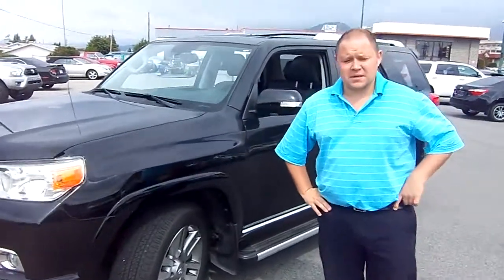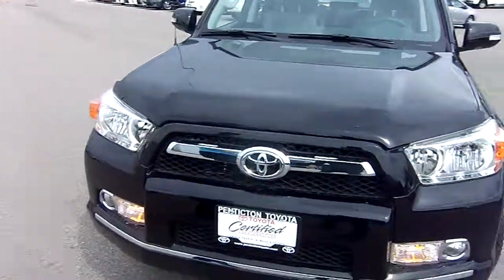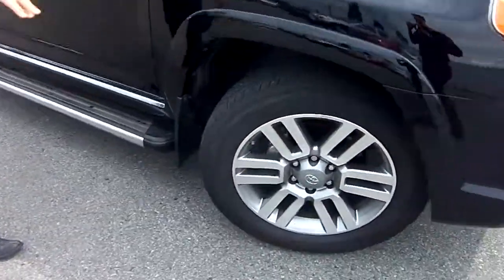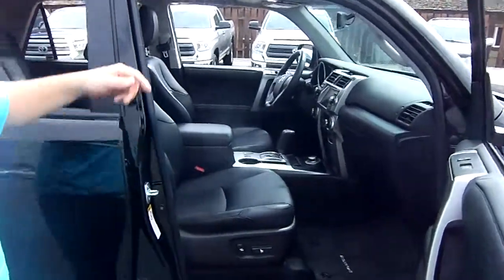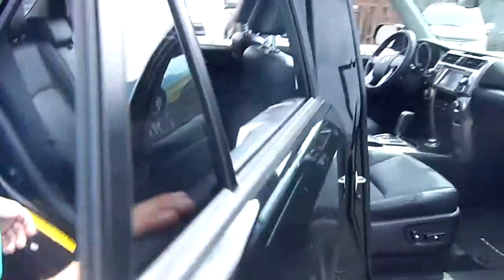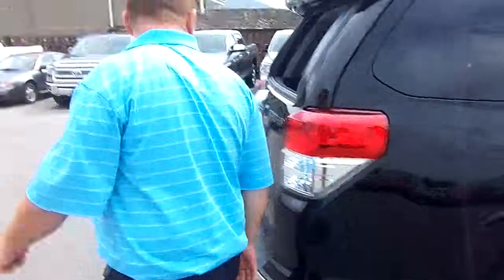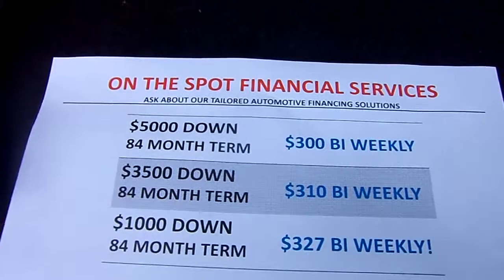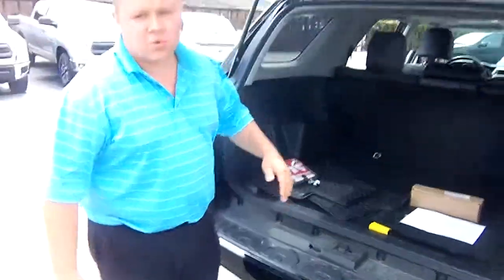Penticton Toyota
2013 Toyota 4Runner Limited